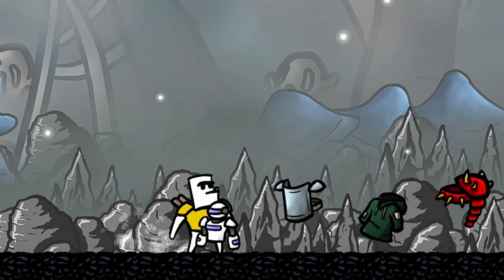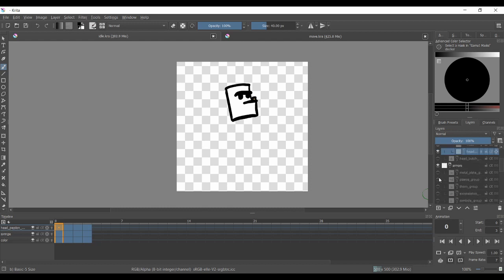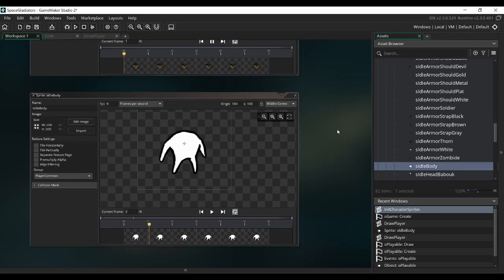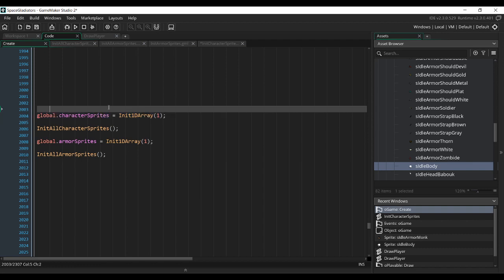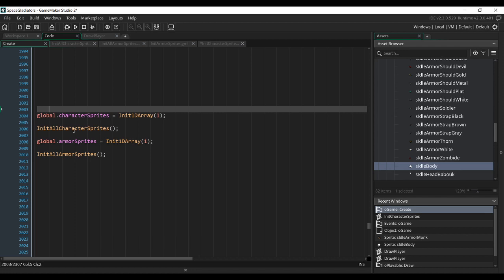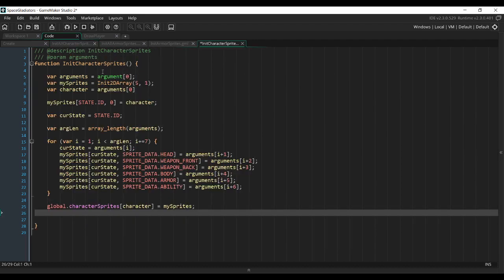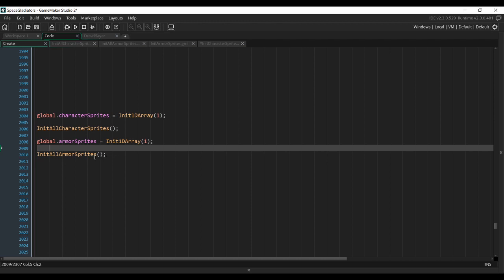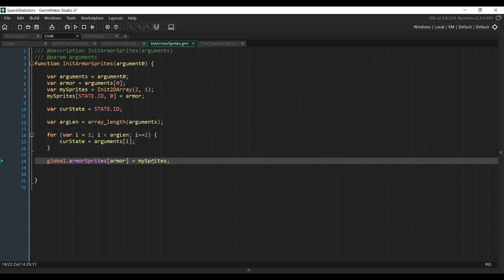GameMaker Studio 2 - Equipping Armors Overview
📩 I share more info like this, tips and behind-the-scenes in my newsletter

▬▬▬▬▬▬▬▬▬▬▬▬ FOLLOW ME ▬▬▬▬▬▬▬▬▬▬▬▬
📩 Newsletter (best way to follow my work)

In this video I show you how I make my characters equip armors and display them dynamically in my GameMaker Studio 2 game.

First off I have all the different parts of my characters separated into different layers (head, weapon, body, armor) in my drawing app (Krita) for every animation.

Then I export all of those separately and turn them into spritesheets using TexturePacker before importing them into GameMaker Studio 2.

Once we're there, the goal is to organize all of the sprites and tuck them away in a few variables that we'll be able to call when we need to get the right armor to equip.

To do that, we create 2 variables that are initialized at the beginning of the game that'll contain:
1/ All of the character sprites (body, head, weapon, default armor etc.) that we can retrieve with a character ID.
2/ All of the armor sprites that we can retrieve with an armor ID.

Every sprite in these variables is linked to a specific state (which corresponds to the different animations: idle, move, attack etc.).

Once all of those sprites are initialized correctly, all that's left to do is to retrieve the right ones and draw them in our player object.

So we now go into the player object and override the default draw event of GameMaker Studio 2 with our own function called DrawPlayer().

In that function, we retrieve the sprites that correspond to our current state and draw them on top of another in the right order (body first, then armor, then head etc.). This way our modulable character will be rendered to the screen correctly.

But we also want our character to equip armors, so we need to access the variable that contains the armor sprites and replace the default armor if the character has an armor item.